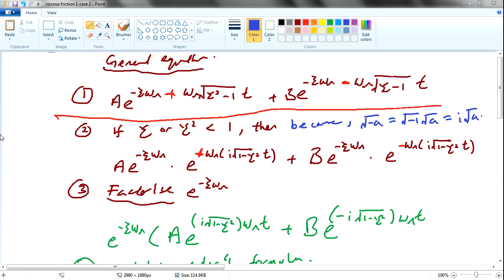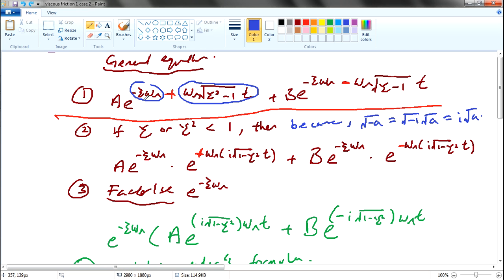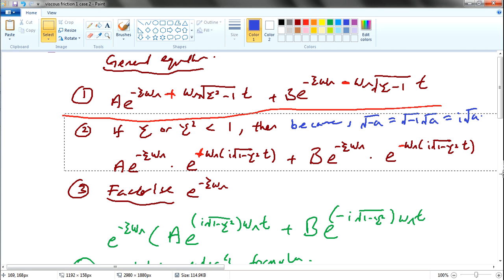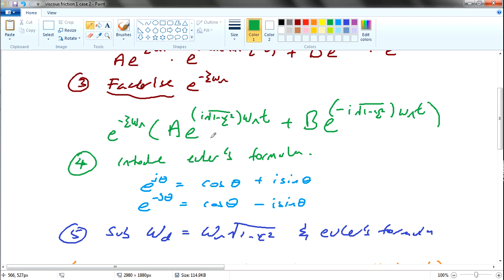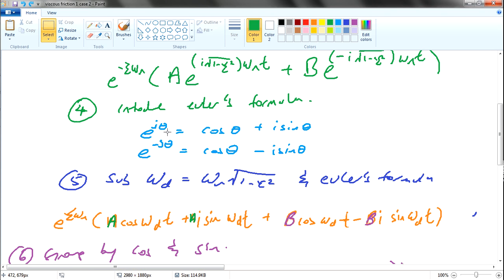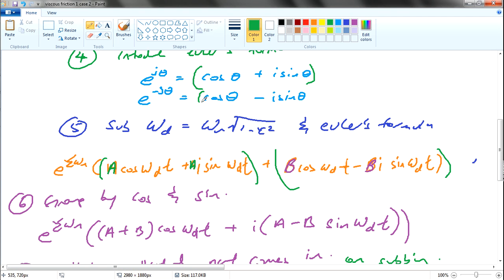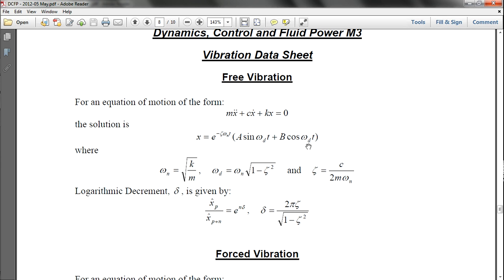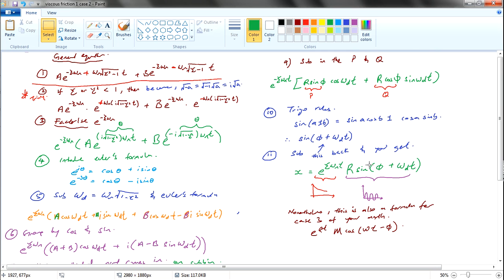Sem 2 v21 l3 viscous damping case 3 derive formula in formula sheet